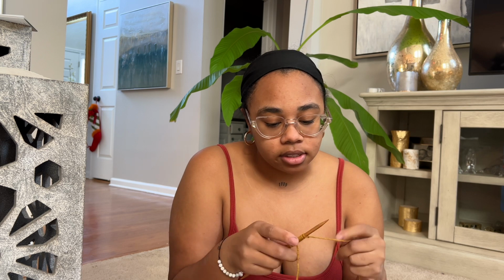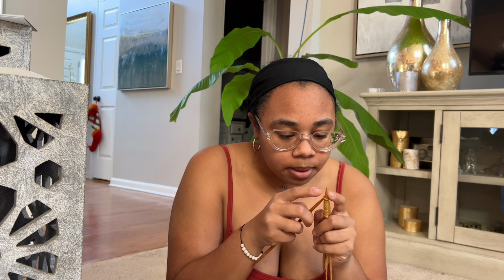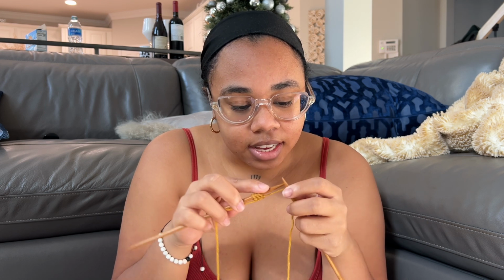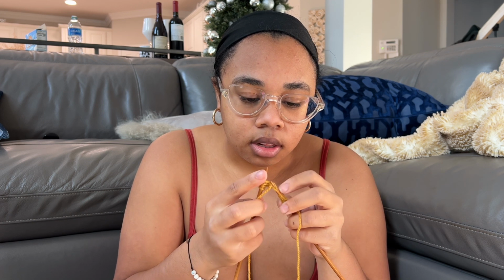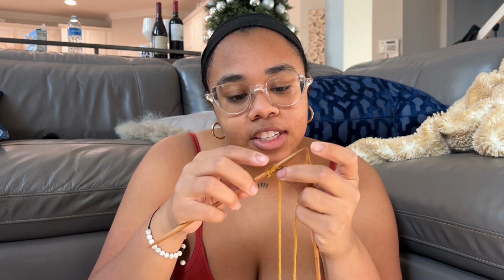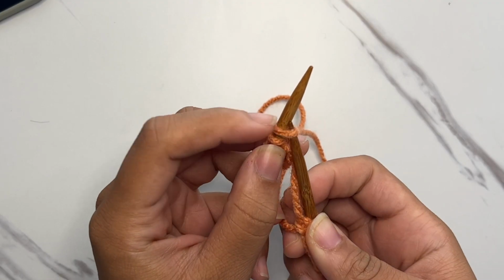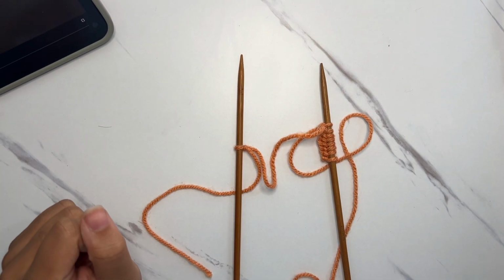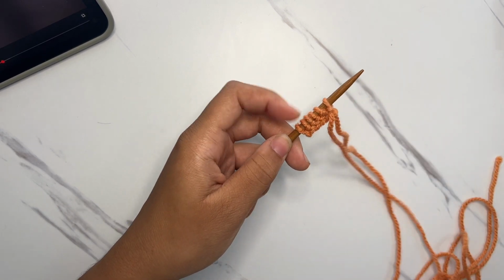Knitting vlog: Teaching myself how to knit ?!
Leave some tips and tricks in the comments below!

FAQ:
Age - 25
Started my crochet journey Jan 2023

Sub count (for when I look back ): 298